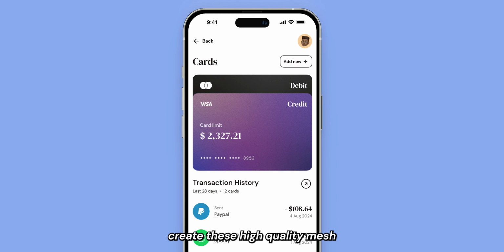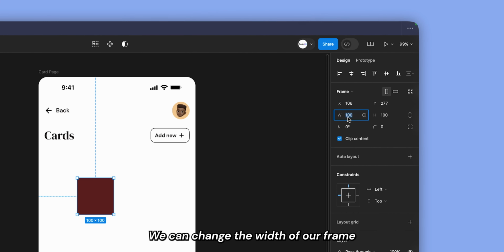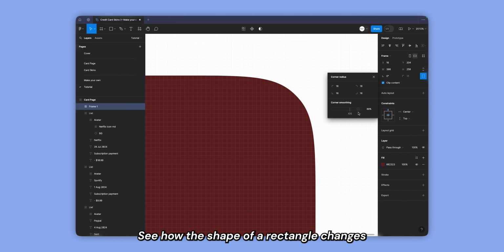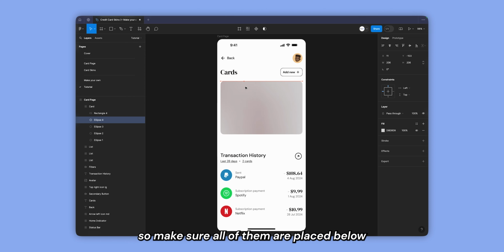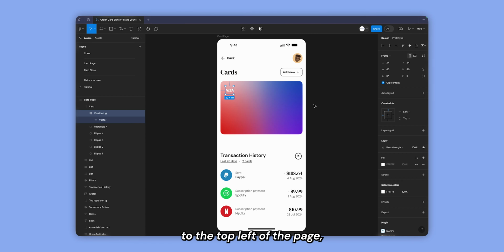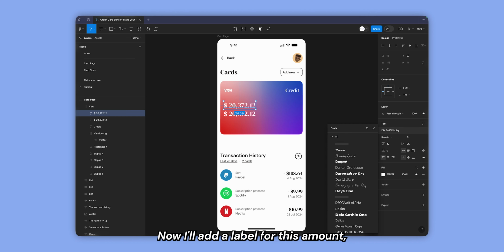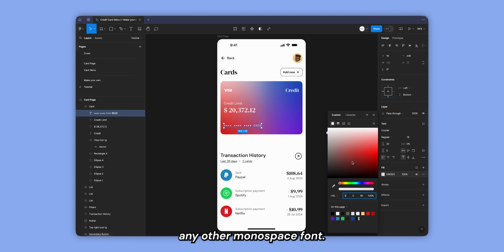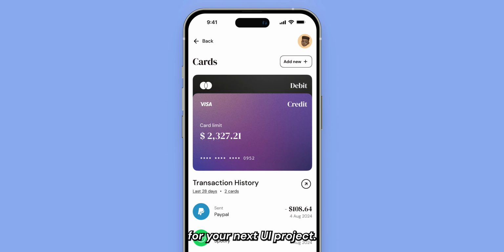Mesh Gradient Credit Card Skins in Figma | Step-by-Step Tutorial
Unlock the secrets to creating mesmerizing mesh gradient credit card skins in Figma! In this tutorial, we'll walk you through the step-by-step process to design eye-catching credit card skins that will elevate your UI designs to the next level.

Timestamps:
0:00 Introduction
0:13 Setting Up Your Figma File
1:34 Creating Mesh Gradients
2:30 Adding Credit Card Elements
4:10 Adding Noise
4:30 Community File & Conclusion